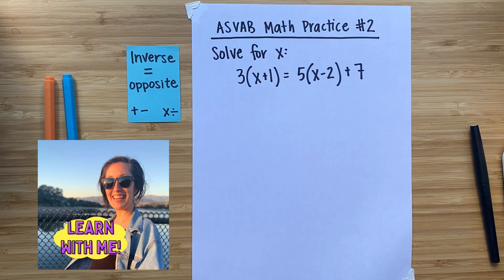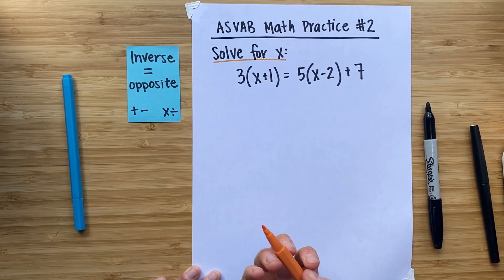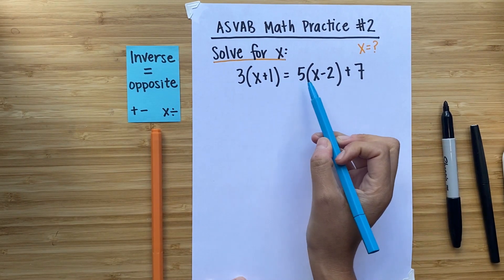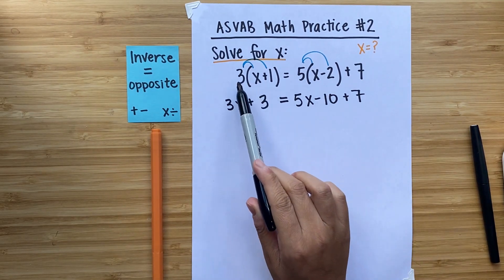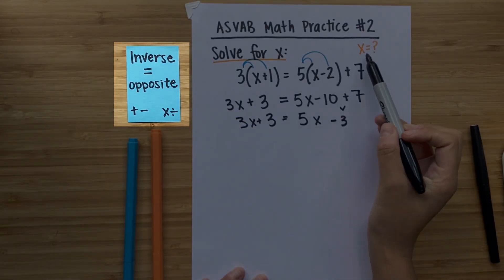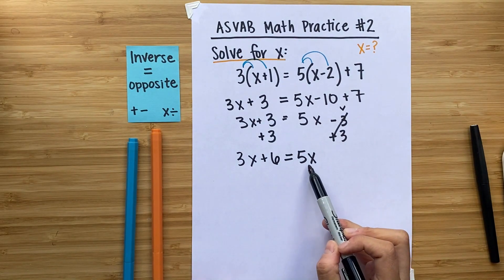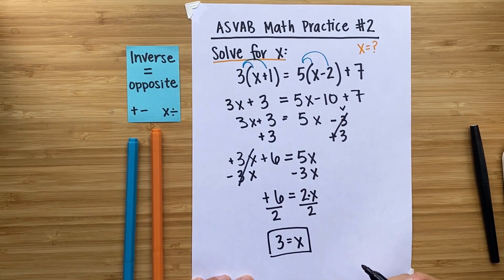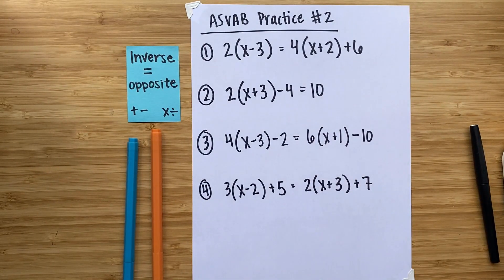How to SOLVE FOR X: solving equations example, explanation, and practice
Learning how to solve equations using inverse operations or just need a refresher? This is the video for you!

This video shows:
✅ How to solve an equation using inverse operations
✅ How to use the distributive property
✅ How to combine like terms
✅ Practice problems for you to test what you've learned

🎒 The math skills in this video are 7th and 8th grade math (pre-algebra / algebra 1) in the United States.

🌟 About Math with Ms. M: If you're looking for math help, this channel is for you! I started this channel back in 2013 for my middle school students to get help on their homework. I now make math videos and shorts to teach math concepts with clear explanations and practice problems.

📖 Table of Contents:
00:45 - What is this problem asking?
00:50 - Explanation of problem
01:04 - What makes an equation "true"?
01:28 - Solving the problem
01:38 - Using the distributive property
02:22 - Combining like terms
02:46 - Inverse operations
04:08 - Answer!
04:28 - Writing the practice problems ASMR
04:45 - Practice problems
04:56 - Answers to practice problems